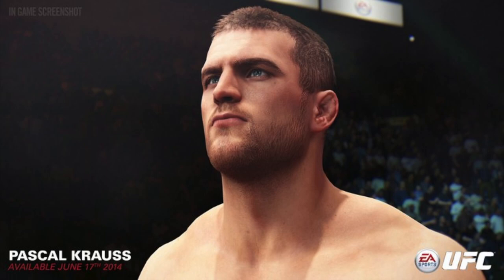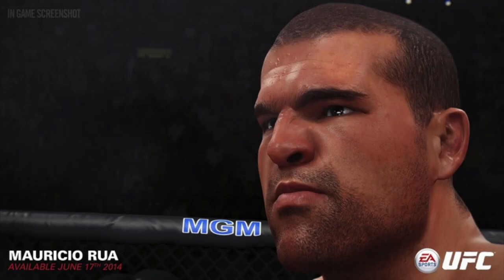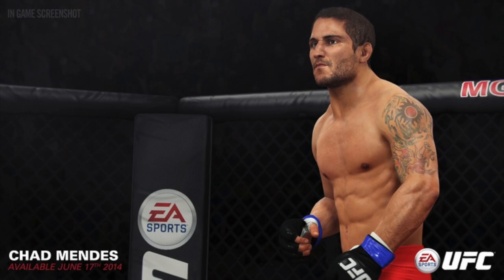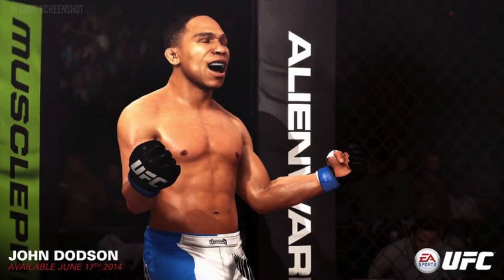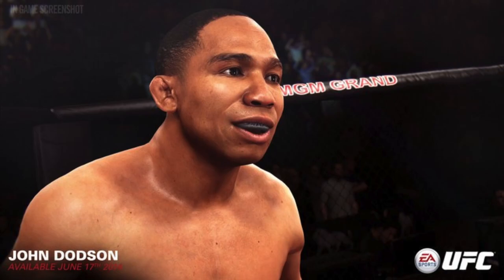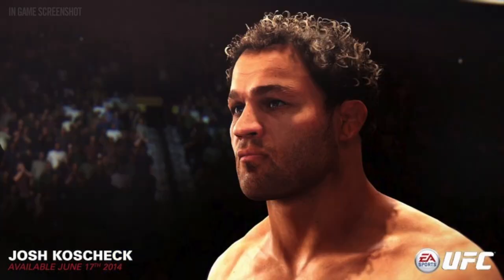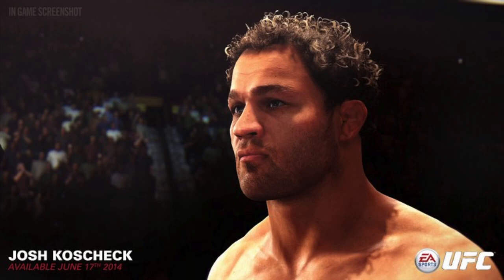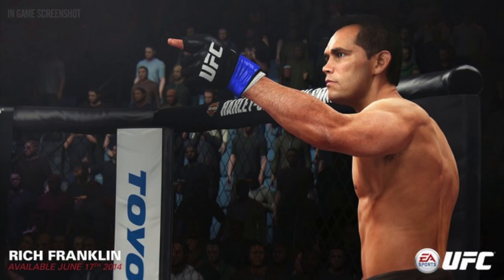EA Sports UFC Screenshots: Pascal Krauss, Shogun Rua, John Dodson, Josh Koscheck, Chad Mendes, etc.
EA UFC Screenshots
Info: